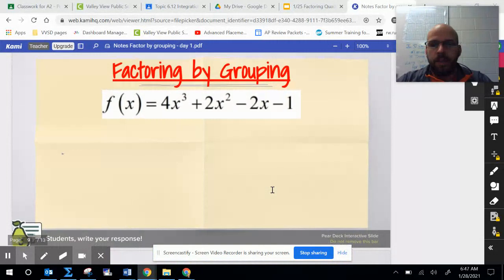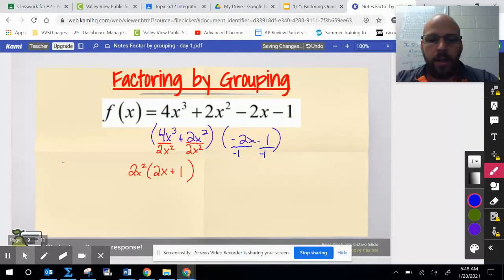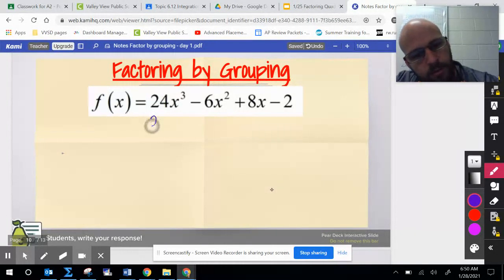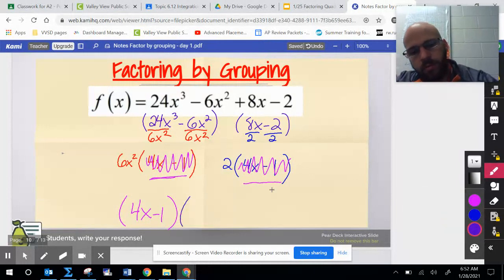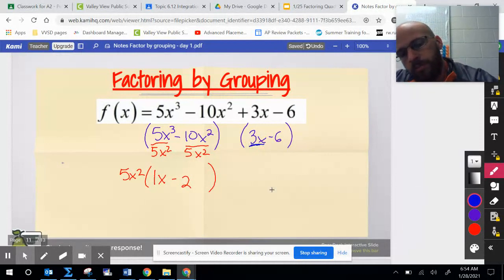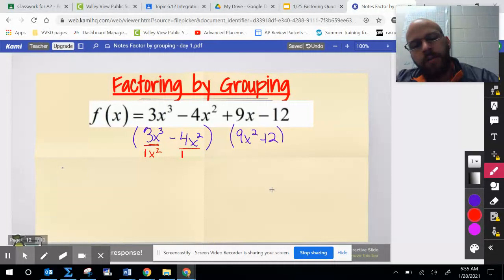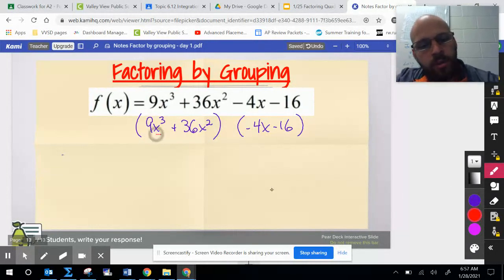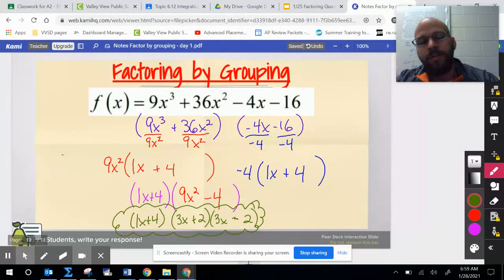Factor by Grouping